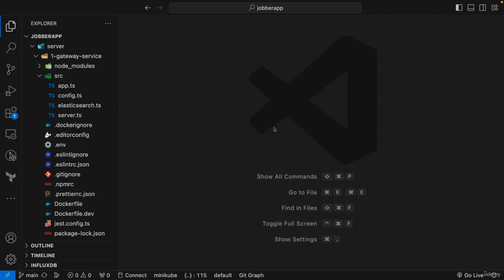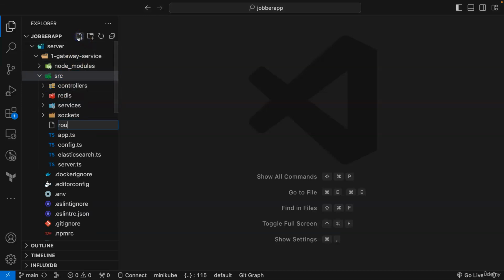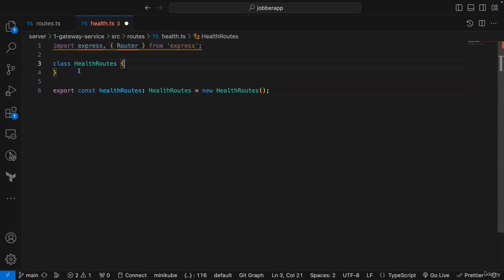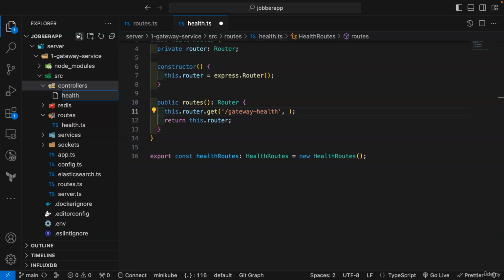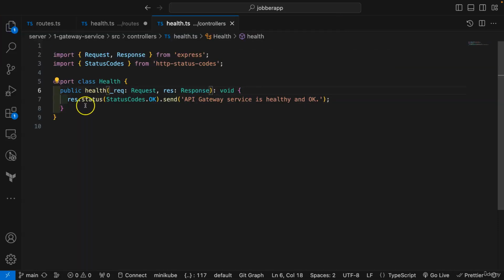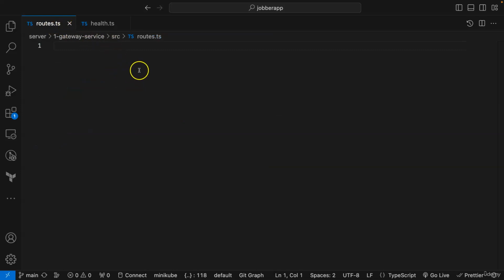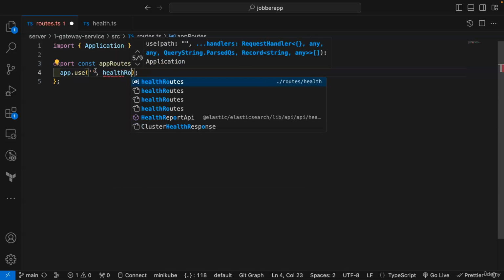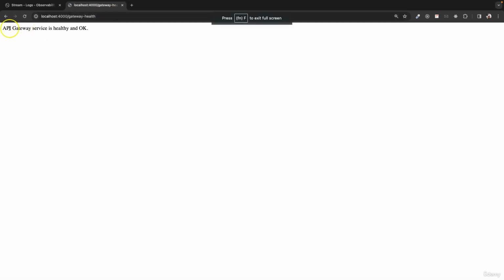84 Gateway health route